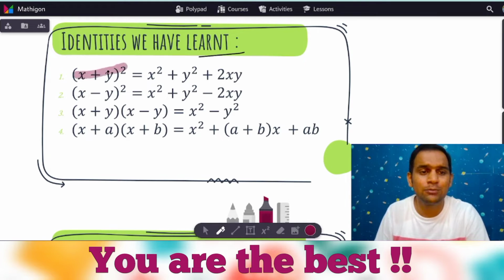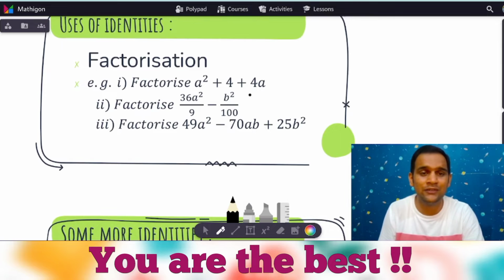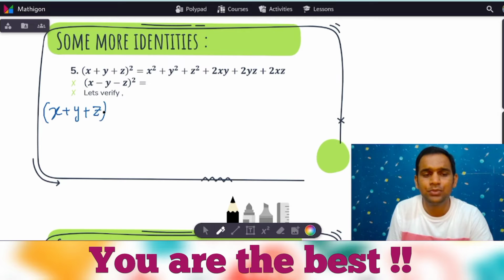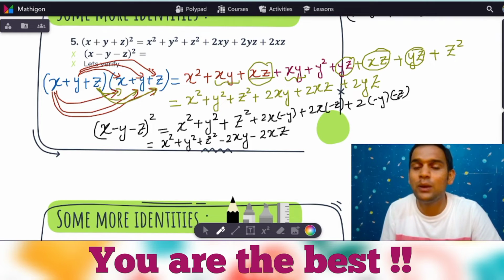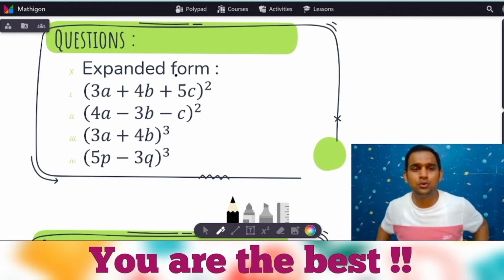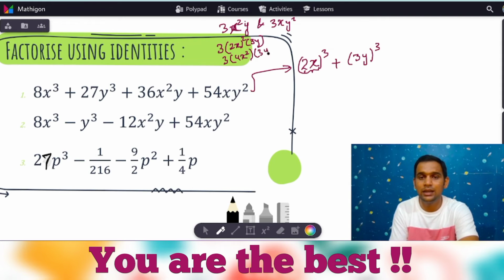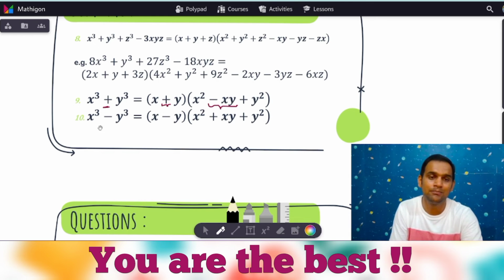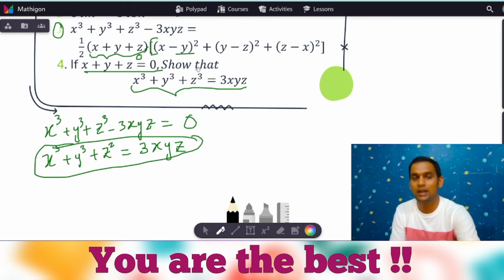Algebraic Identities in Polynomials, Chapter 2 Polynomials NCERT